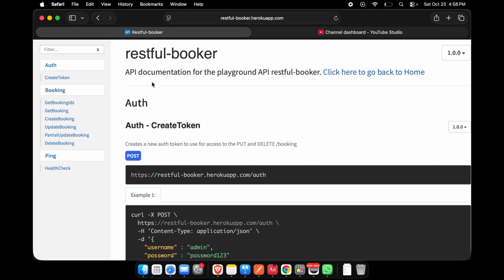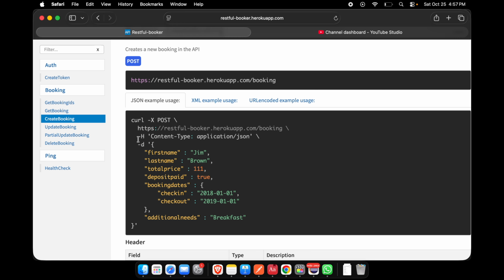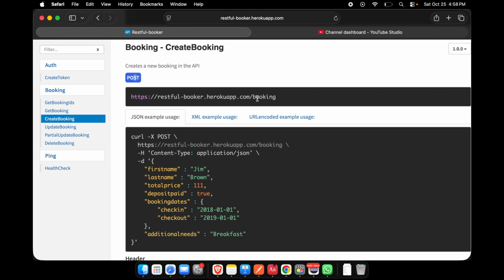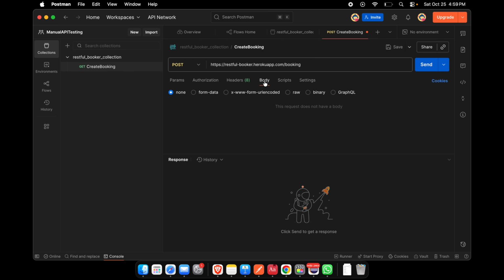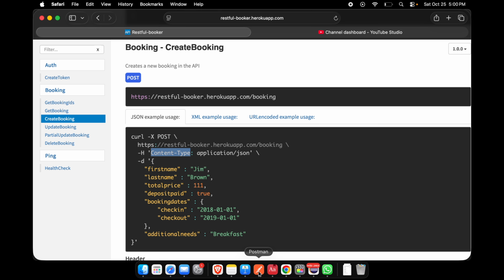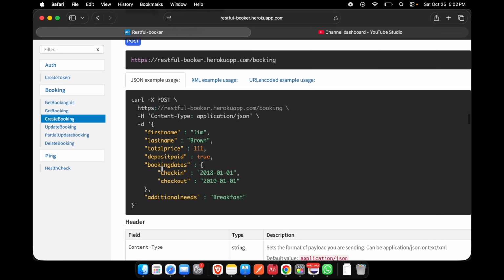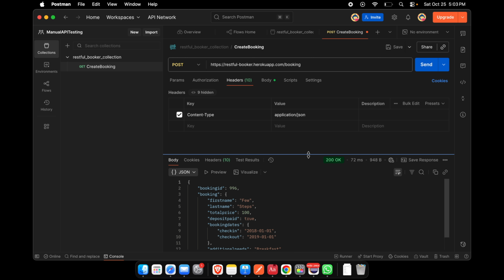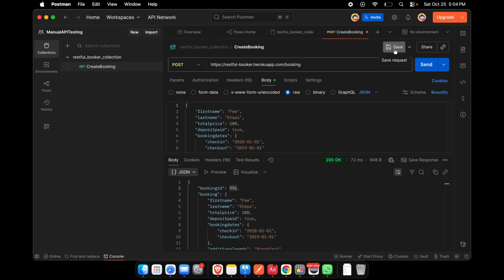POST Method in Postman | Create a Booking Step by Step | API Testing Guide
Learn how to use the POST method in Postman to create a booking with the Restful Booker API. A detailed 2025 step-by-step guide for beginners learning API testing.